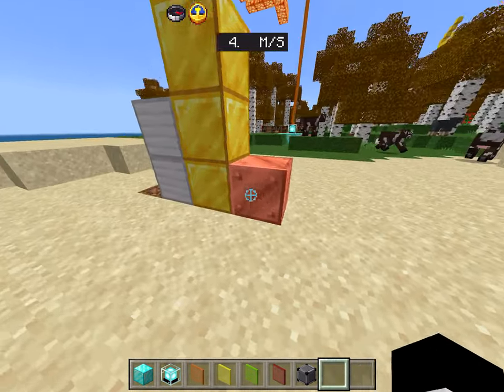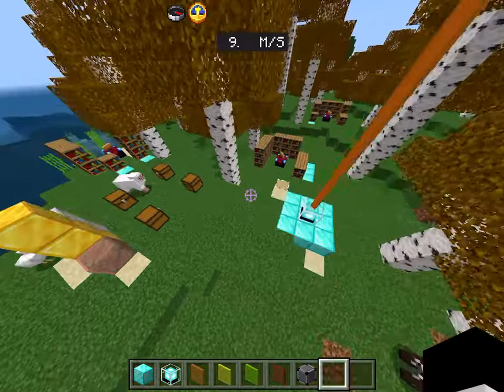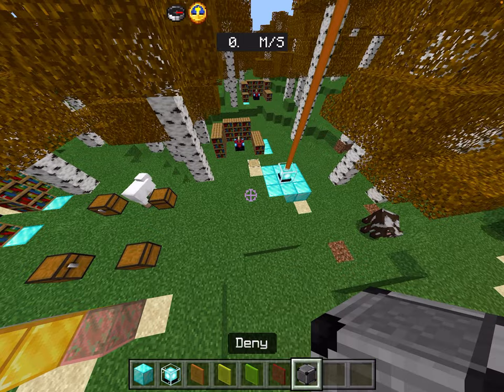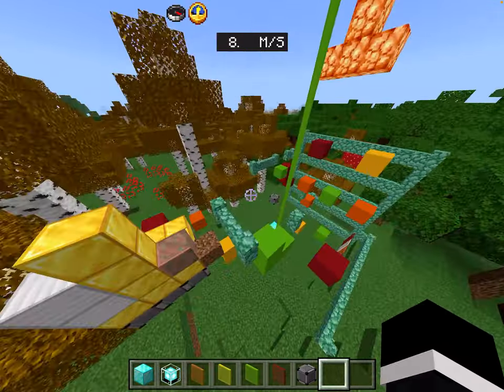Show casing week one